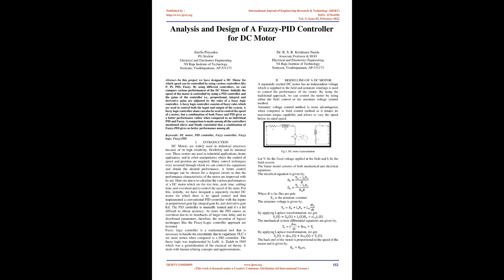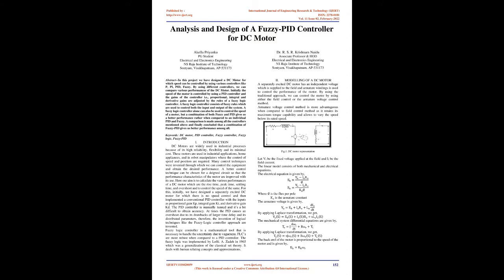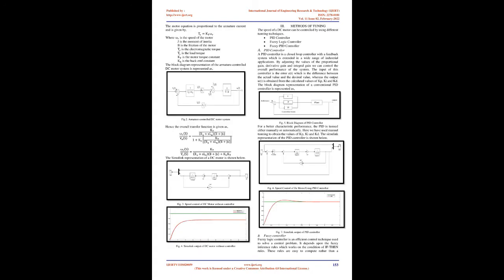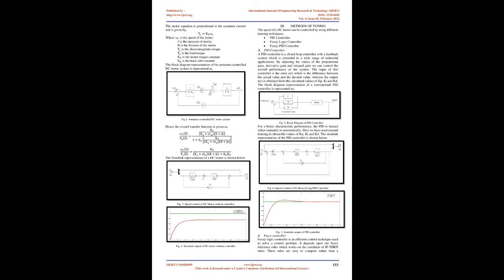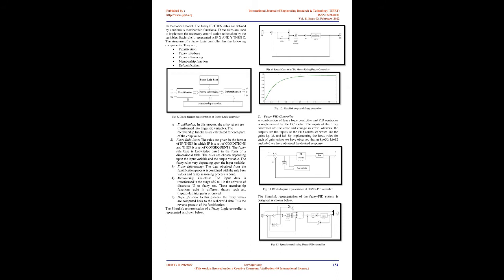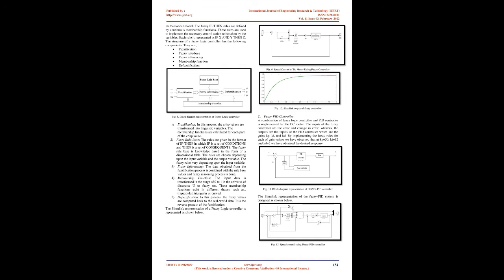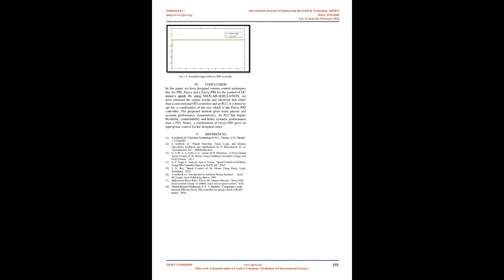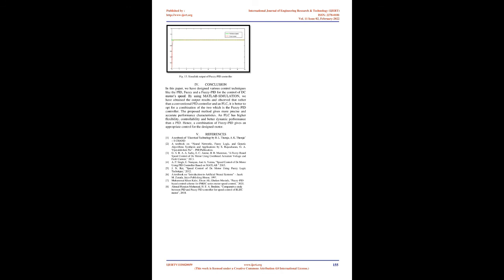Analysis and Design of A Fuzzy-PID Controller for DC Motor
Akella Priyanka , Dr. R. S. R. Krishnam Naidu

In this project we have designed a DC Motor for which speed can be controlled by using various controllers like P, PI, PID, Fuzzy. By using different controllers, we can compare various performances of the DC Motor. Initially the speed of the motor is controlled by using a PID controller and the gains of the controller i.e., proportional, integral and derivative gains are adjusted by the rules of a fuzzy logic controller. A fuzzy logic controller consists of fuzzy rules which are used to control both the input and output of the system. A fuzzy logic controller alone can also be used to control the speed of a motor, but a combination of both Fuzzy and PID gives us a better performance rather when compared to an individual PID and Fuzzy. A comparison is made among all the controllers mentioned above and finally concluded that a combination of Fuzzy-PID gives us better performance among all.